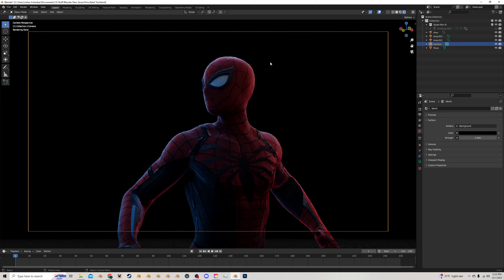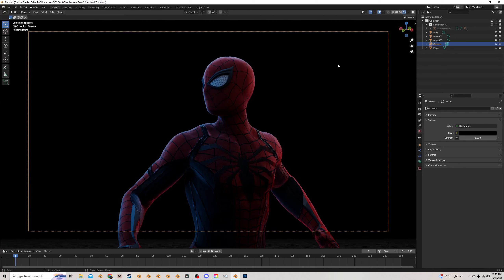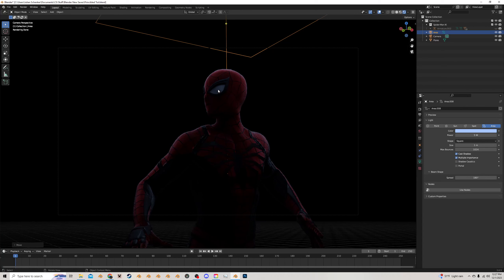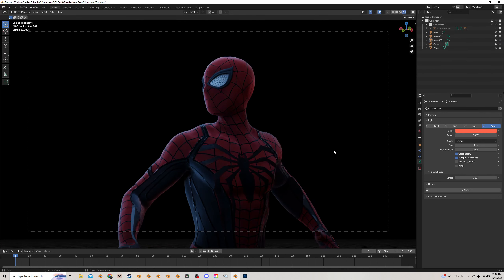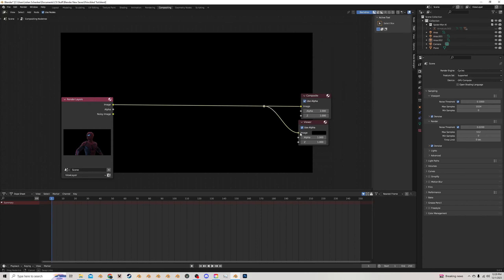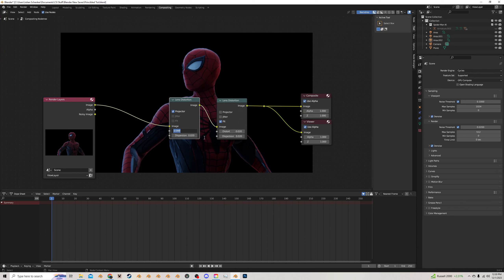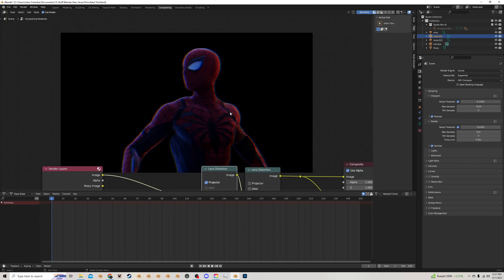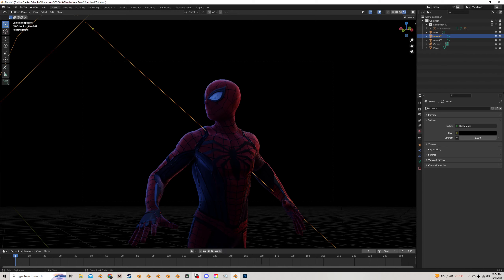Making Spider-Verse Lighting in Blender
I have been experimenting around with how to do spider-verse lighting in blender!